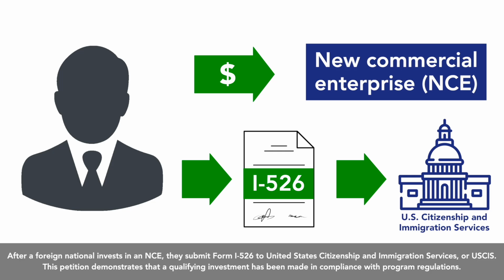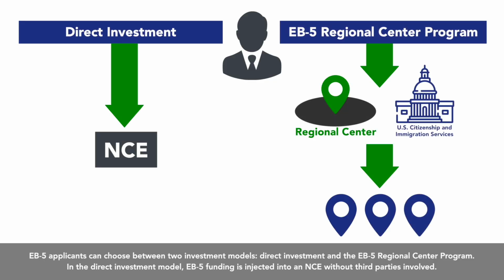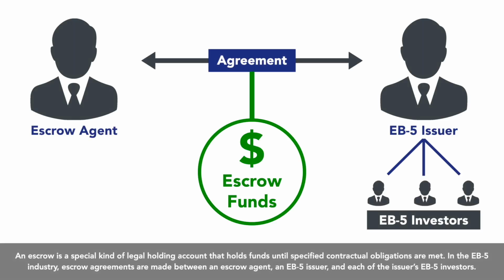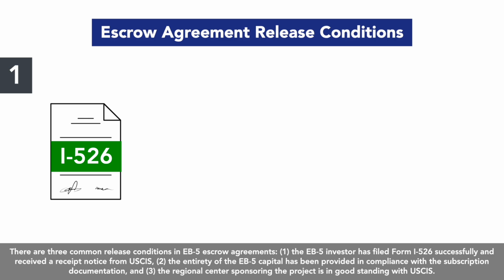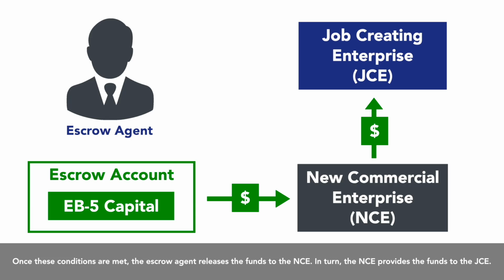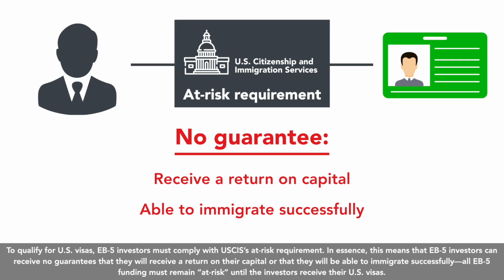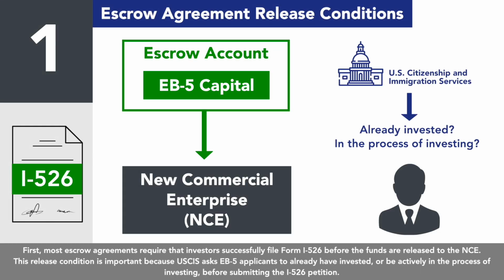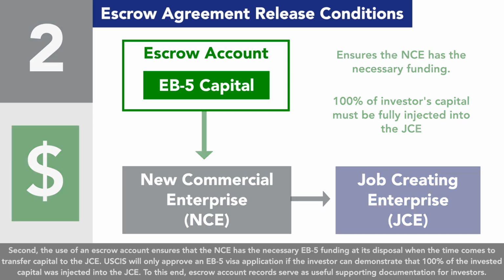EB-5 Investment Escrow Accounts: Best Practices and Benefits for Investors